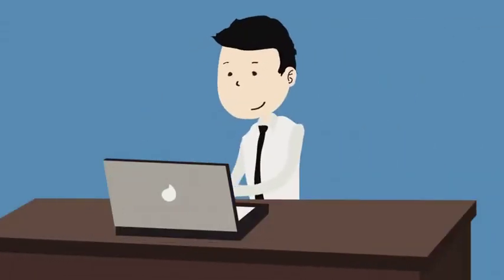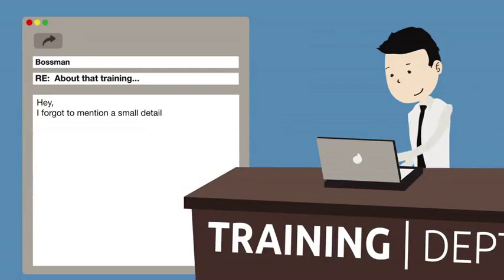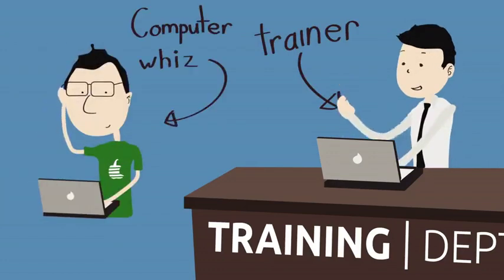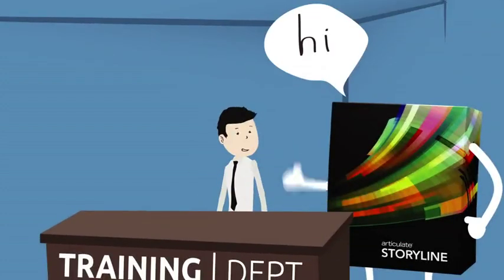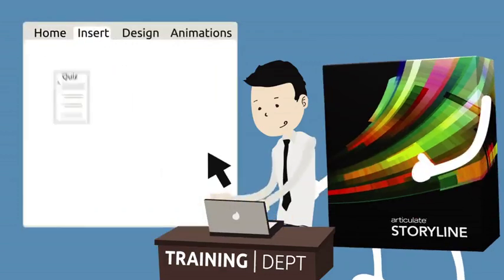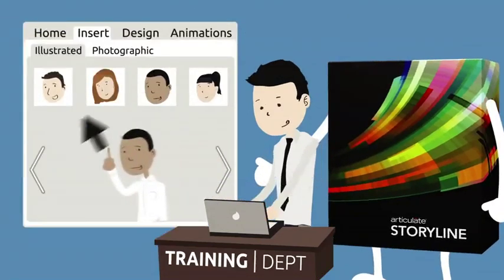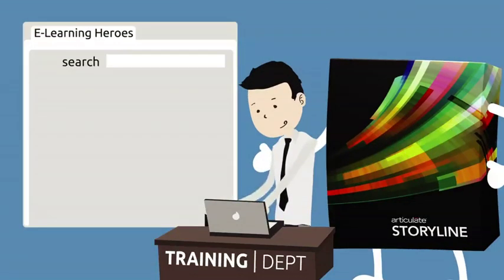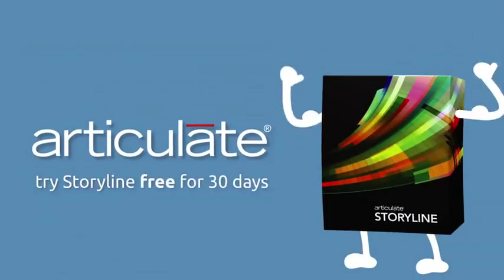Articulate Storyline: All you need to create interactive e-learning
Build highly interactive online and mobile courses with Articulate Storyline, the only e-learning authoring software that grows with you. It's simple enough for beginners, powerful enough for experts.

Articulate makes Storyline and Studio, the world's favorite e-learning authoring tools. for more.